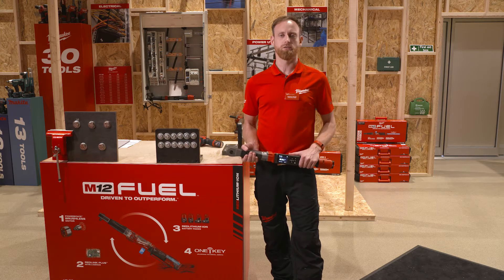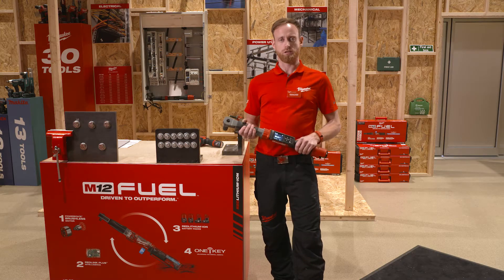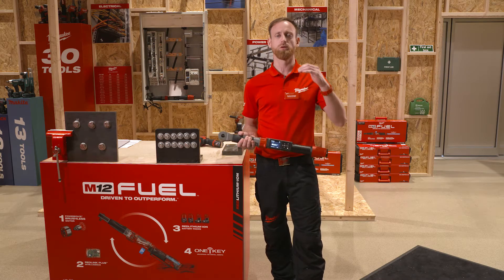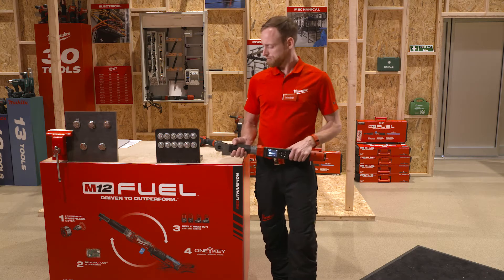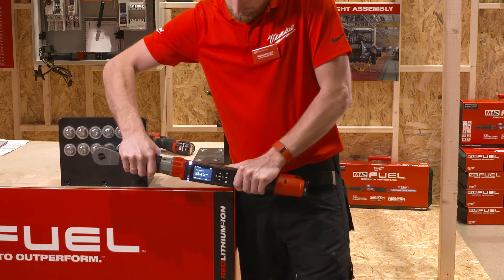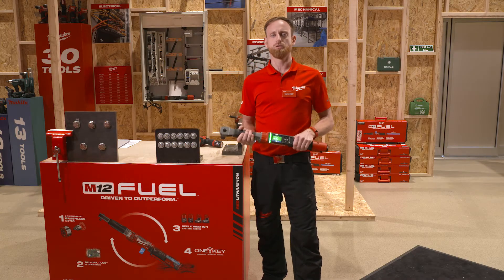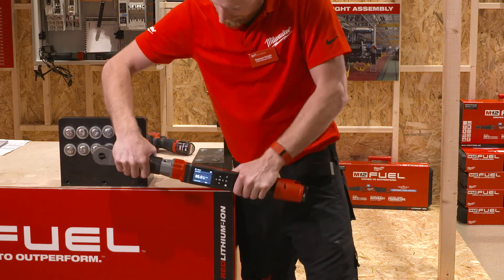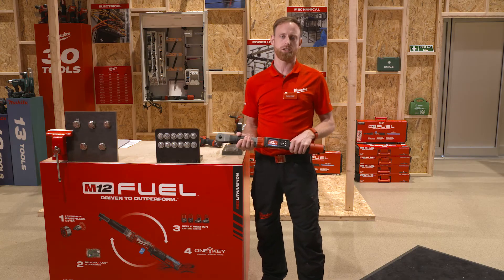Milwaukee® M12 FUEL™ Digital Torque Wrench - Product Manager Demo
Our Milwaukee product manager talks you through our new M12 FUEL™ Digital Torque Wrench. This new digital torque wrench comes with an accuracy of +/- 2% and cover a range of 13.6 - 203Nm. You can tighten the bolt with the ratchet and then use the tool to manually get the correct torque and once the green light comes up you have hot the correct Nm target. This is turning what is currently a two tool application into a single tool application.

The tool has ONE-KEY™ integrated allowing users to create reports.